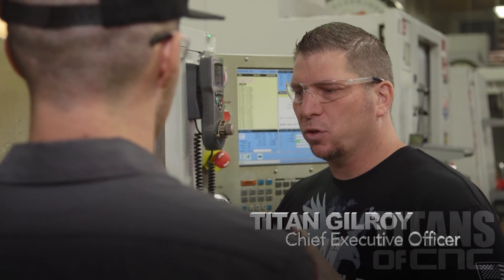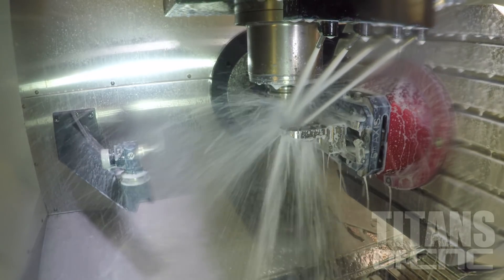CHATTER :-( in Titanium CNC Machining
Here is a lesson on how to get chatter out of your part when CNC Machining Titanium.

I felt this was a great video to post since  many out there are saying that you can not feel and fine tune the cut on a CNC Machine like you can with a Manual Machine...

When machining titanium parts for companies like SpaceX & Blue Origin, we need to make sure our finishes are absolutely perfect. It's an art that has taken years to develop and trust me when I say... it is all about experience, documentation and having ears to hear. Sometimes, I can be on the otherside of the shop and I can just hear a tool and know what needs to be done and if it is functioning correctly or needs to be adjusted. It truly is an Art, and I have great respect for all those in our industry that has perfected that art.

This is a old video taken from our Nihilo Concepts episode where my son Chris and I figured out how to solve a problem with surface finish.

Revolutionary CNC Education all available for FREE. Learn to become a CNC Machinist or a CNC Programmer through our advanced training Academy, TODAY!  Access hundreds of CAD models, prints and video tutorials at the click of a button.

DESIGN, CREATE, REPEAT.

to get started with your CNC education.